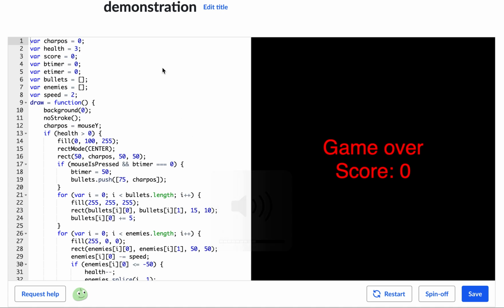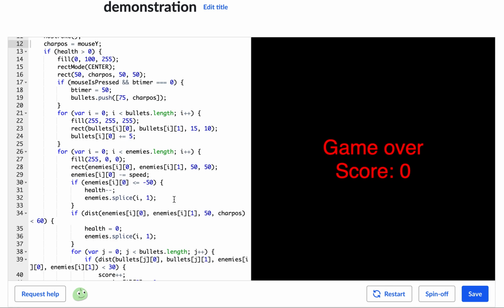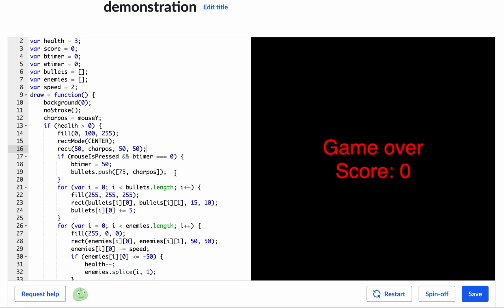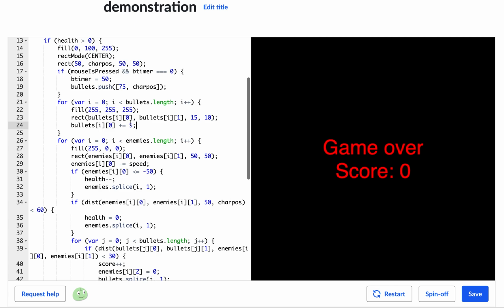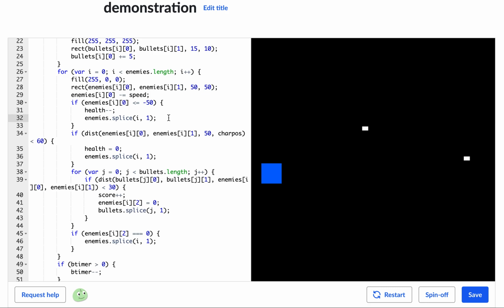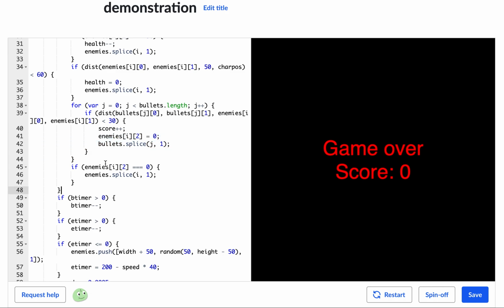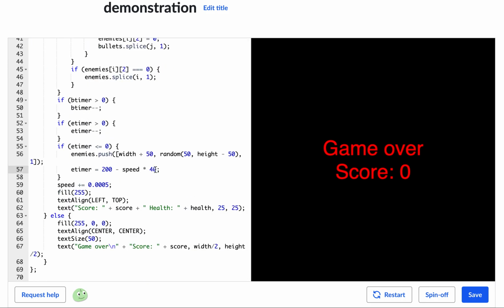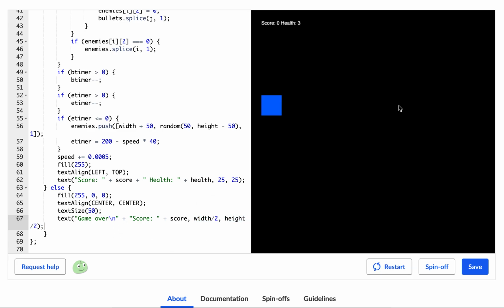How to: Create a Game Part 1